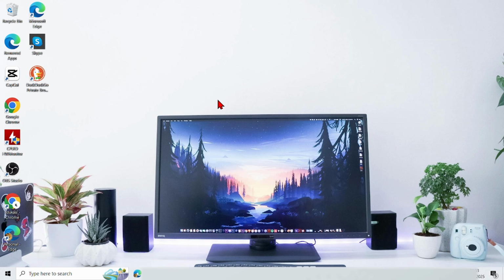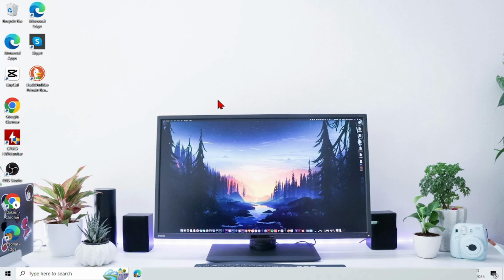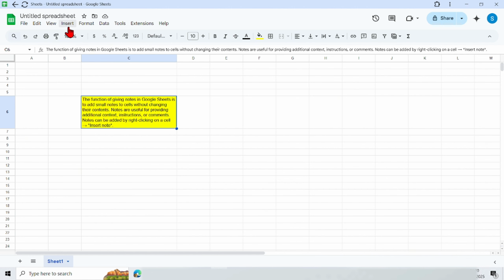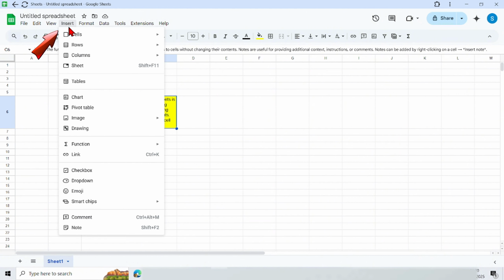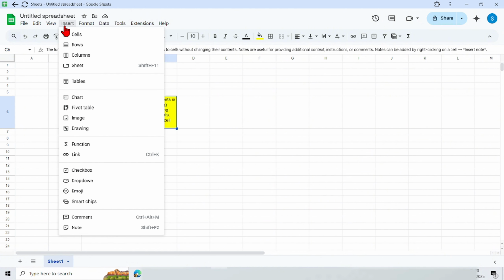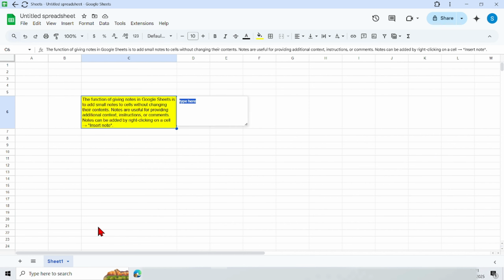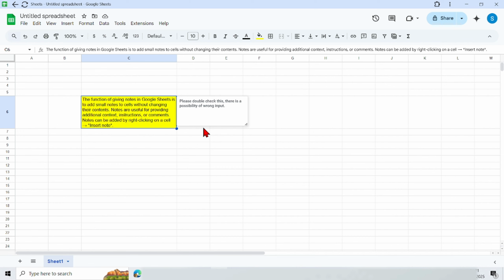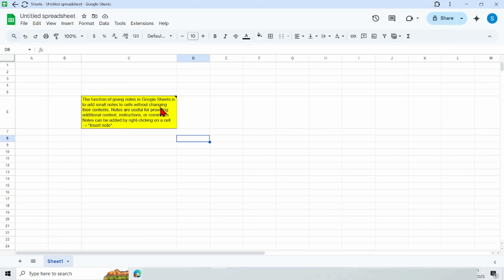How To Insert Notes In Google Sheets On Computer